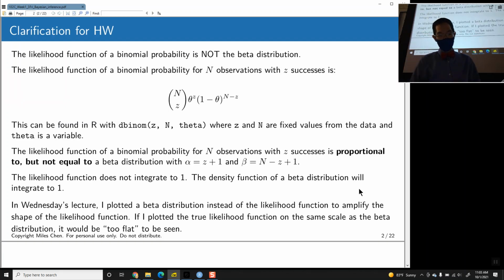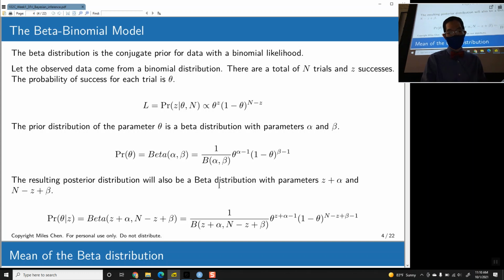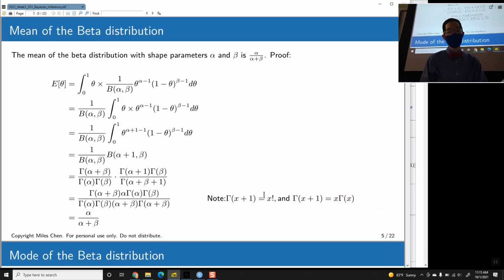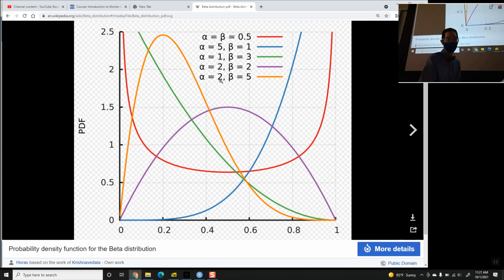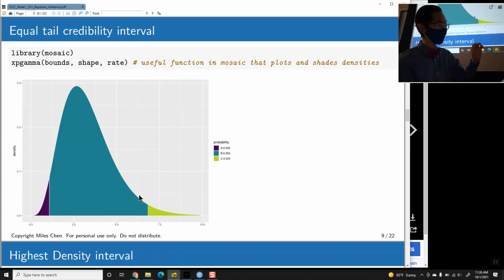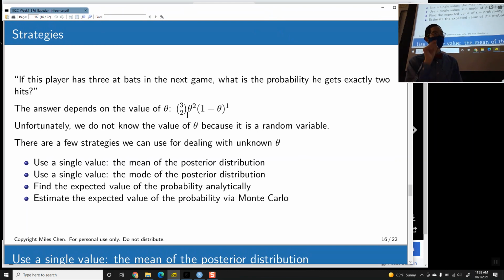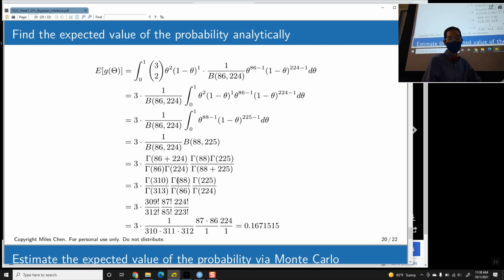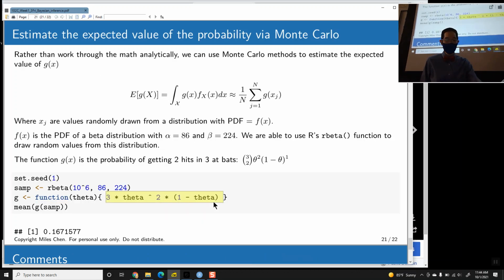2021 10 01 Stats 102C Week 1 Fri